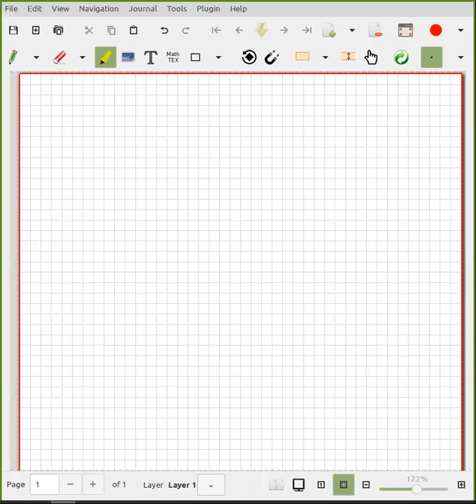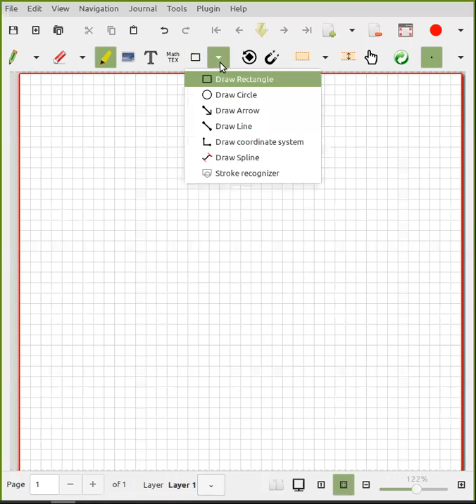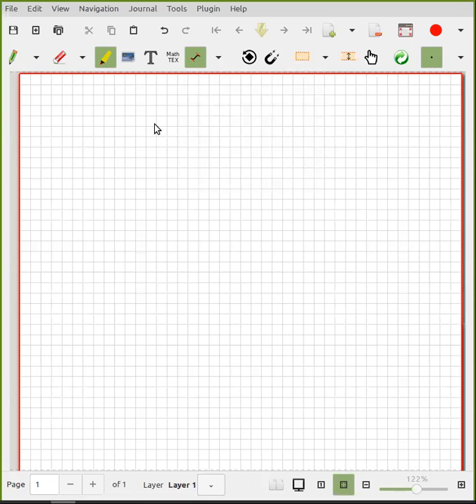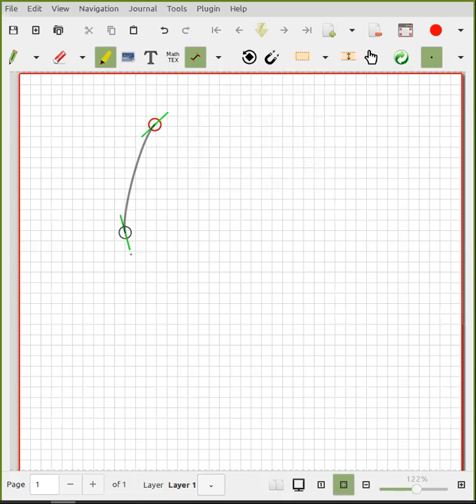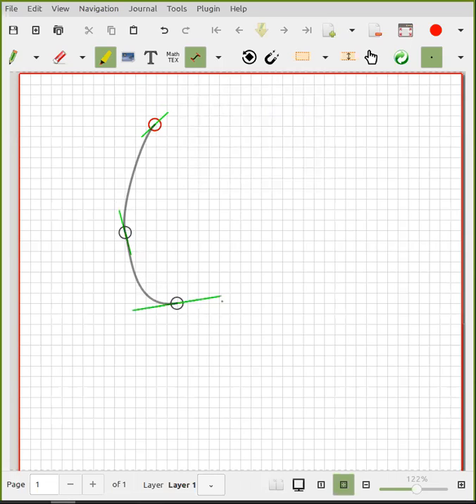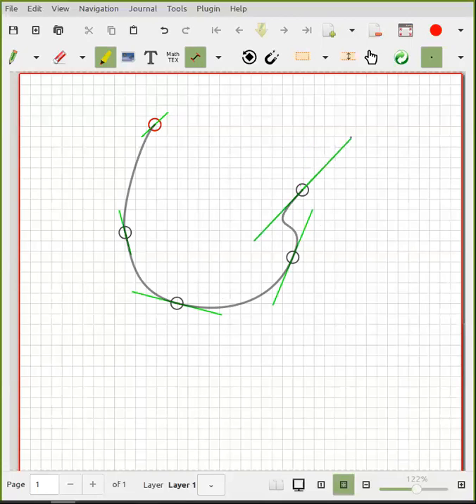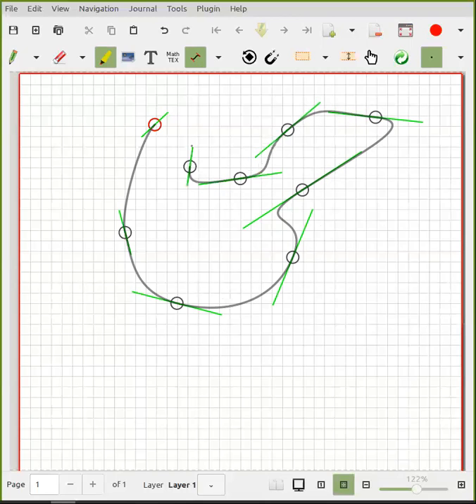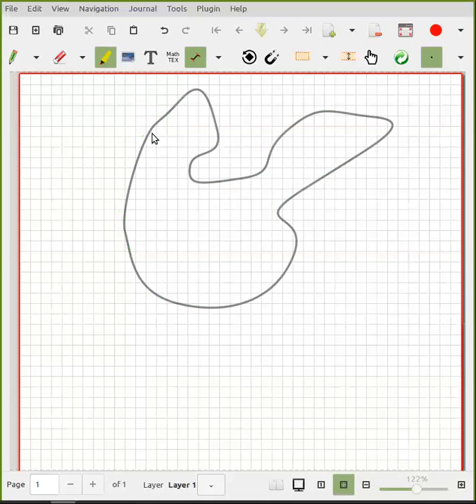Drawing A Smooth Curve in Xournal++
A brief description of how to draw a smooth
curve in Xournal++

The curve is completed by double clicking.